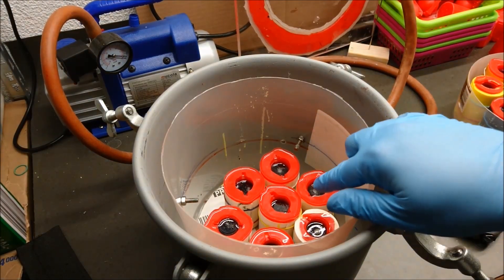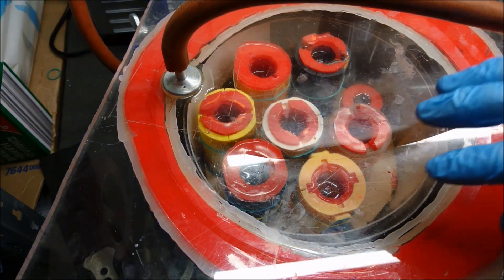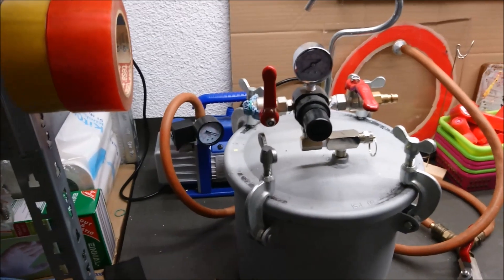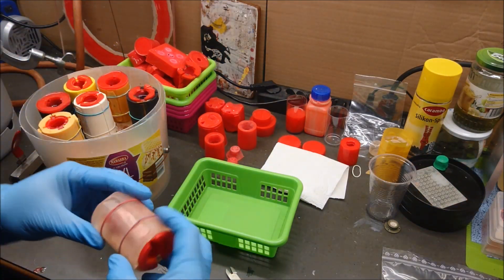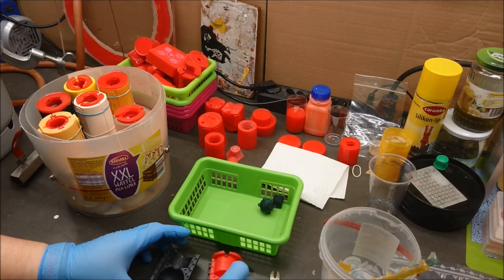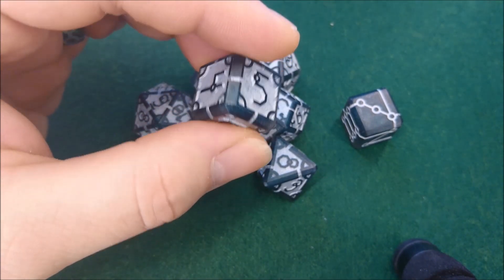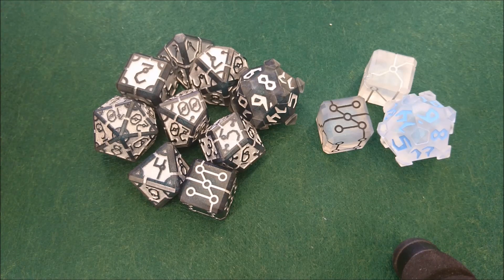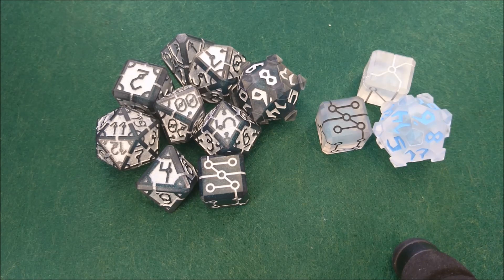Dice Making Advanced Casting Part 2: Filling The Molds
A tutorial about how I cast my dice. Using a pressurepot and a vacuumchamber.

Materials:
Paints Solo Goya Acrylic:

30min potlife, 6h to demold

Resin from Breddermann (germany)
Epoxy crystal clear
40min potlife, 24h to demold

10min potlife, 3h to demold

Plastilin Clay:

Recommendations: The Dice Maniacs Club on Facebook, for all dice lovers

The Dice Making Discoveries Group on Facebook, for all dicemakers